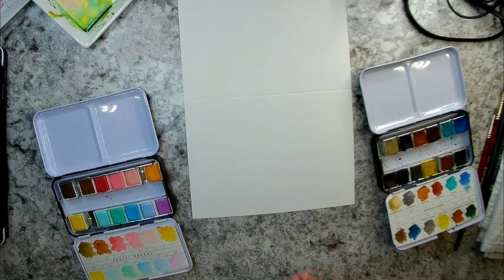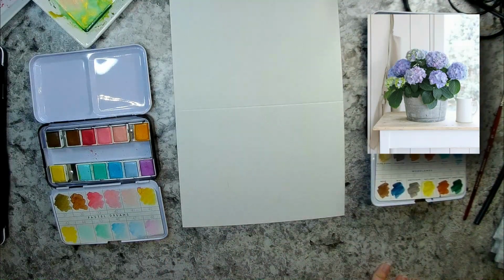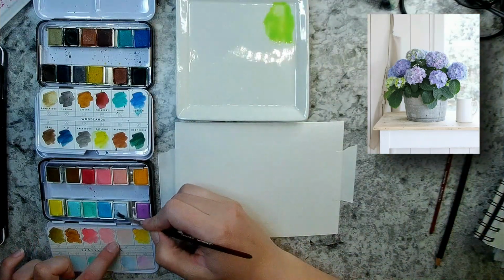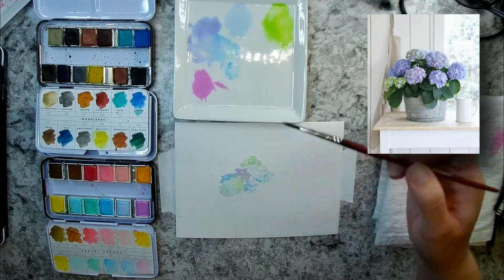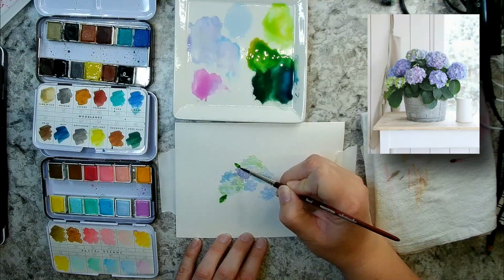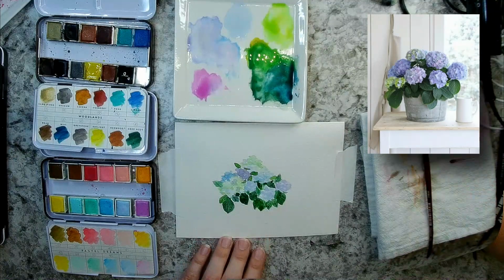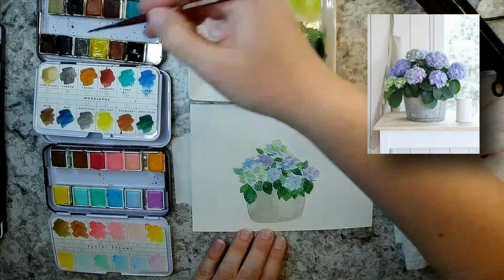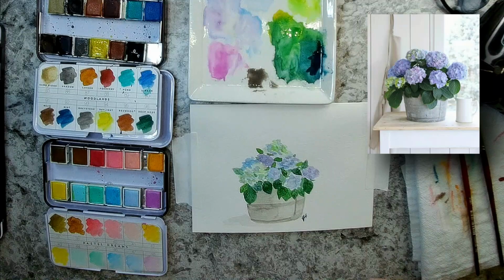Watercolor Hydrangea Loose Floral Card Tutorial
Looking for a perfect all occasion watercolor card design? I will teach you how to paint a loose floral style hydrangea bouquet card perfect for a "just because" card and especially Mother's Day next month!

Supplies:
Strathmore Watercolor Cards
Art Philosophy Watercolor Confections - Pastel Dreams and Woodlands Sets
Princeton Velvetouch round 1 & 4

Visit my Instagram for more of my paintings!